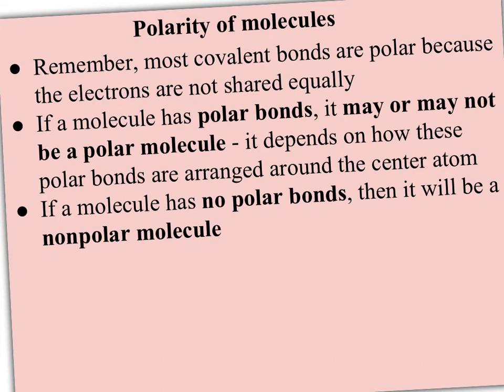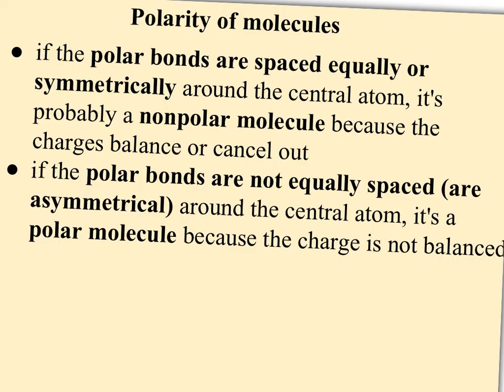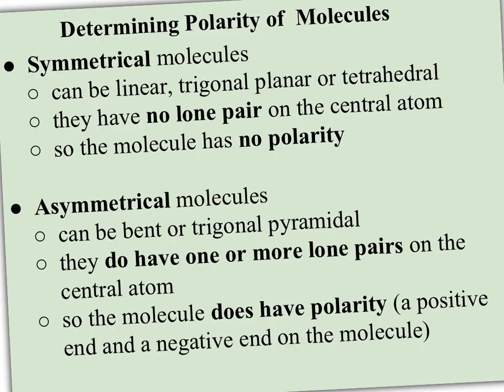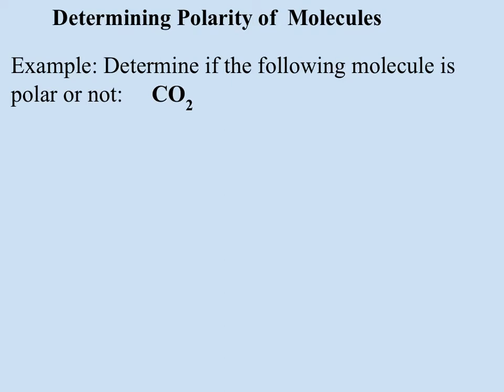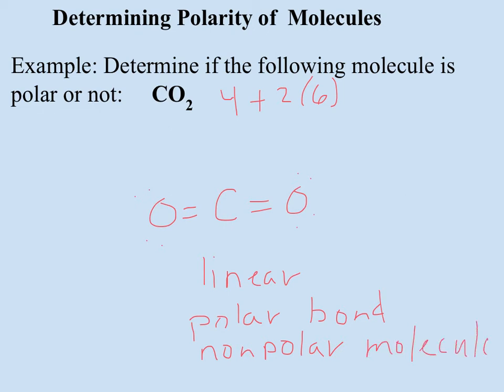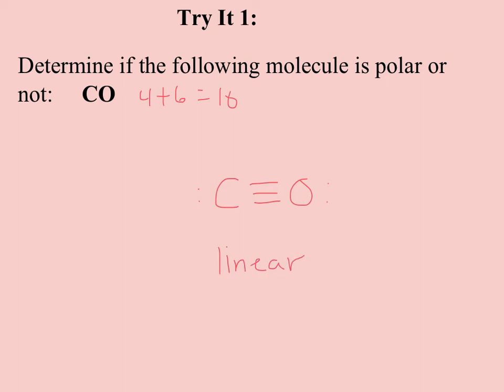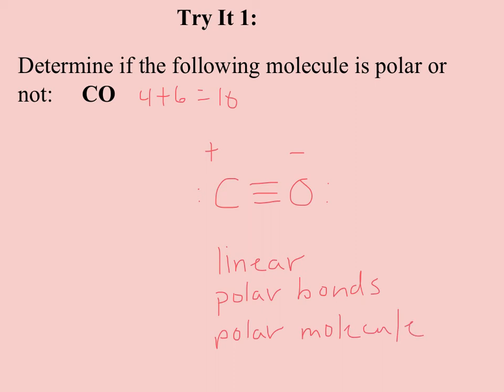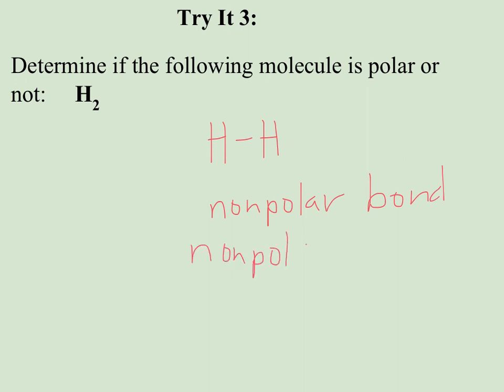44Chem4Everyone: polar molecules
Discusses how polar bonds can create polar molecules. Illustrates how molecular shape determines polarity of a molecule.